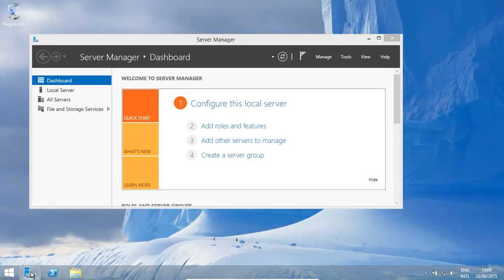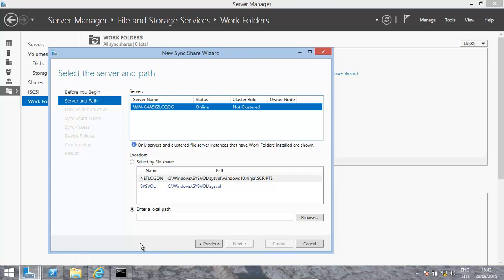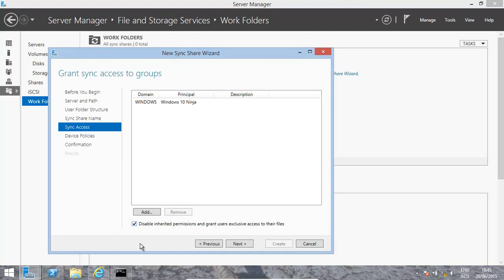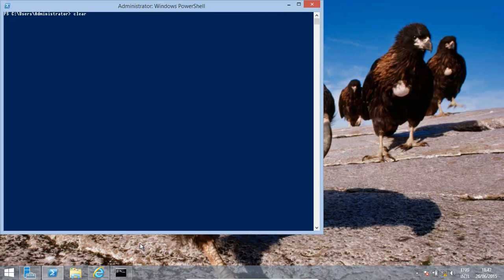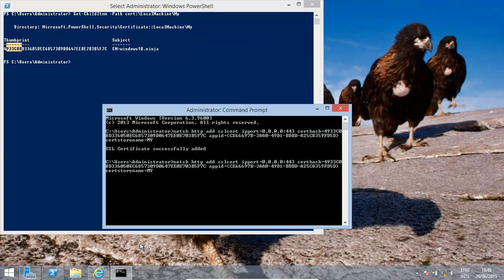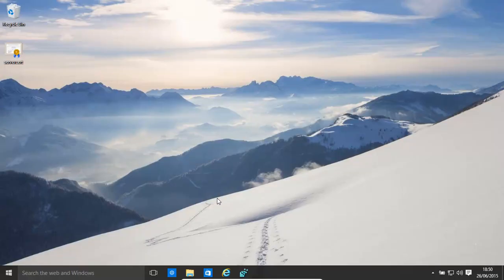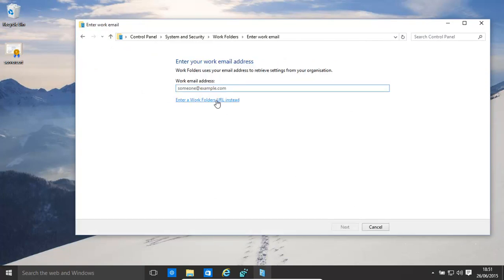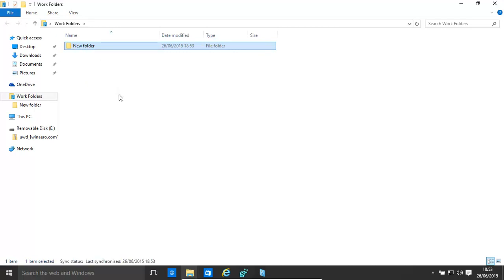Server 2012 R2 And Windows 10 - Work Folders (Synced Files And Folders)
When we want to have a private "cloud" sync folder(s) where all our windows PCs can have the user files backed up on the server and also constantly synced between other computers we use the Work Folders feature in Server 2012 R2. It is easy to setup and use snd is like Microsoft's SkyDrive.

The commands used are:

New-SelfSignedCertificate -DnsName server dns names -CertStoreLocation cert:Localmachine\My

Get-ChildItem –Path cert:\LocalMachine\My

netsh http add sslcert ipport=0.0.0.0:443 certhash=Cert thumbprint appid={CE66697B-3AA0-49D1-BDBD-A25C8359FD5D} certstorename=MY

$cert = Get-ChildItem –Path cert:\LocalMachine\My\thumbprint

Export-Certificate –Cert $cert –Filepath servercert.p7b –Type P7B